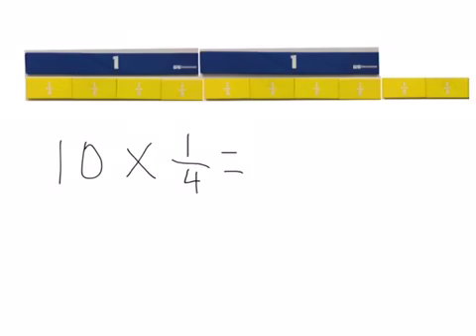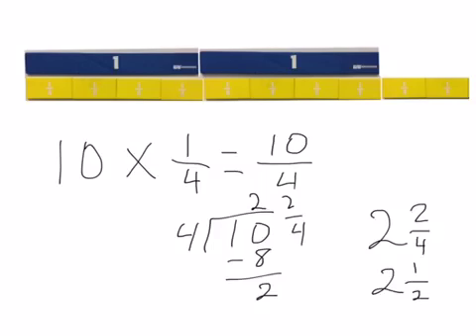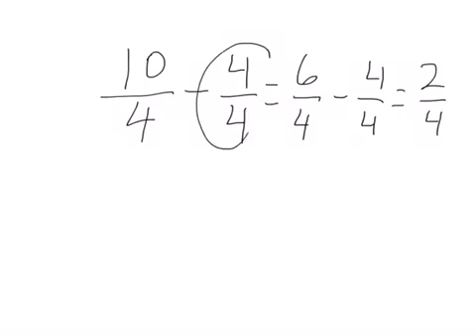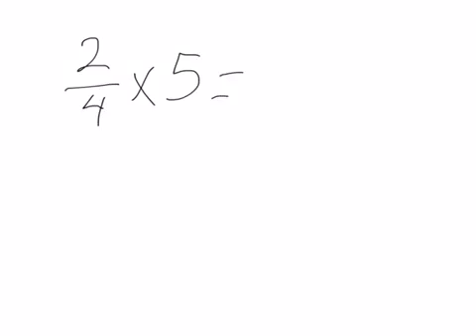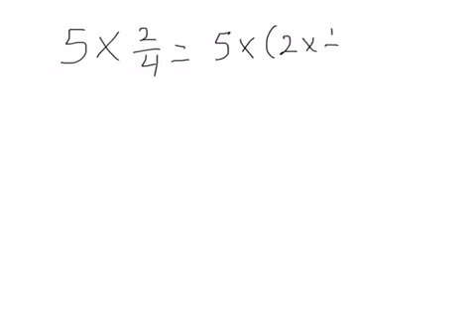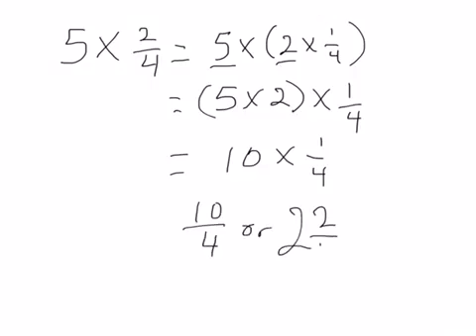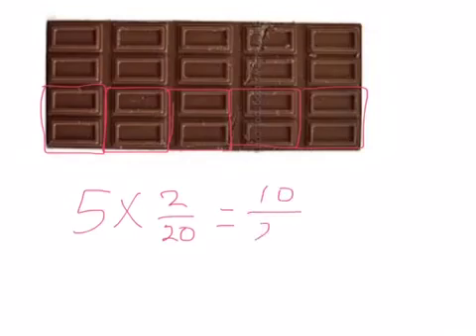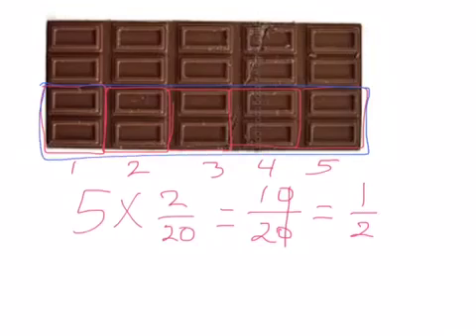Multiplying fractions by a whole number